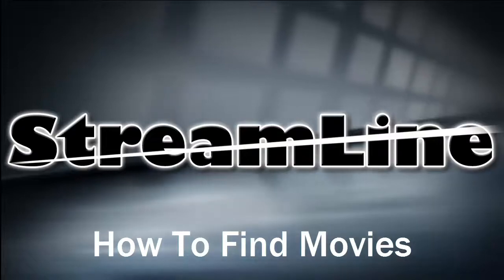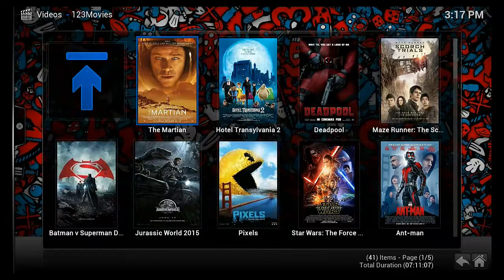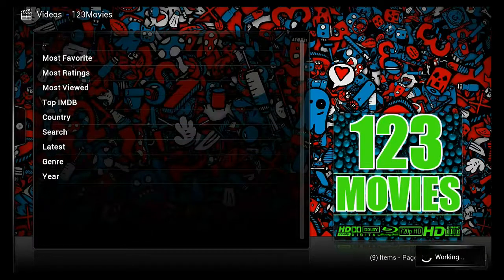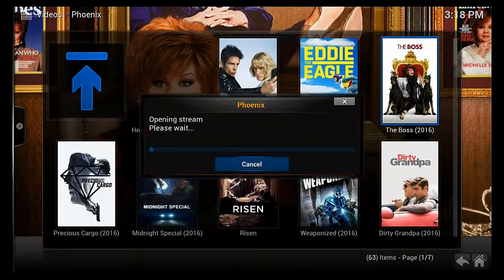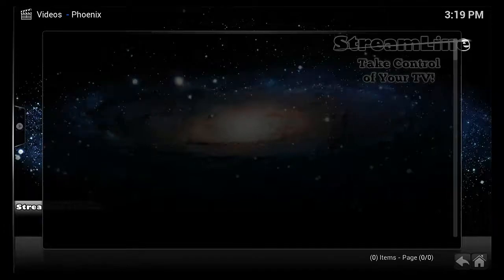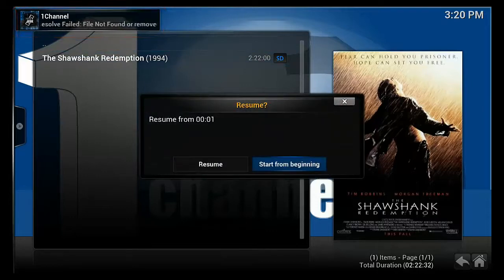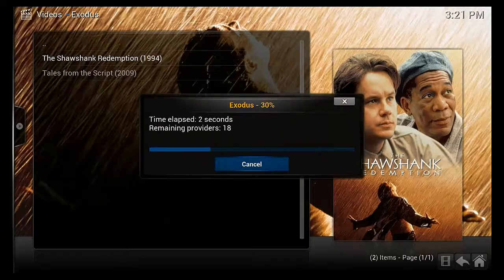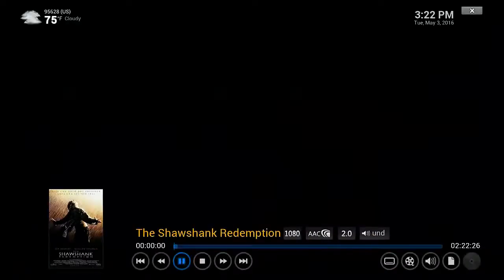How to find movies - StreamLine TV